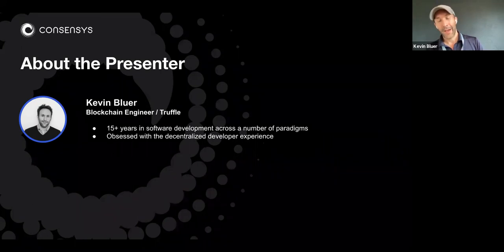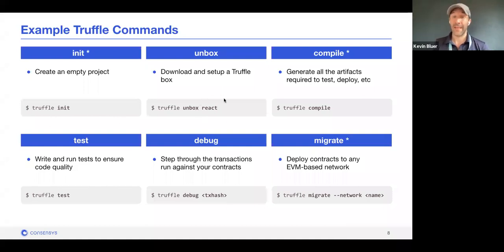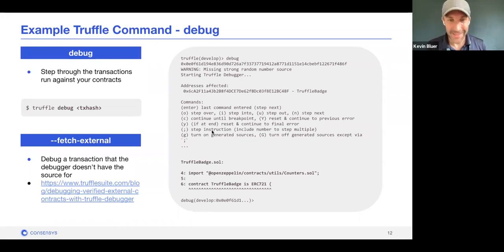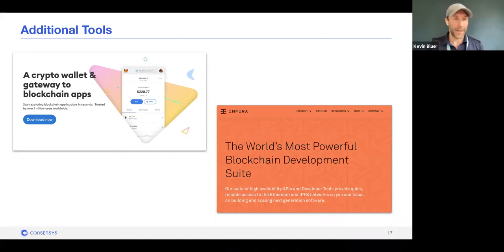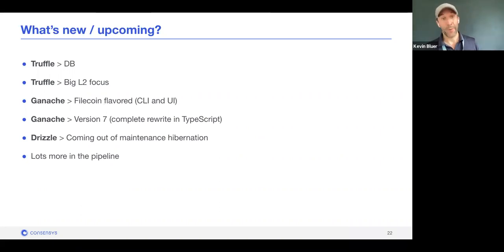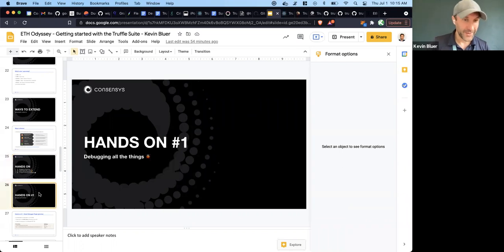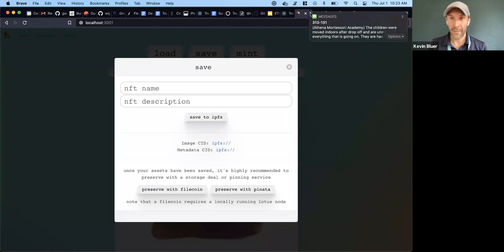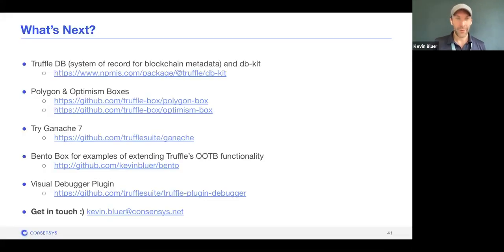ETHOdyssey Workshop #1: Getting started with Ethereum and Truffle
If you're looking into building on Ethereum, then this is THE session for you. Learn all about breaking into the ETH Ecosystem and how to navigate your way through building your next big Dapp!